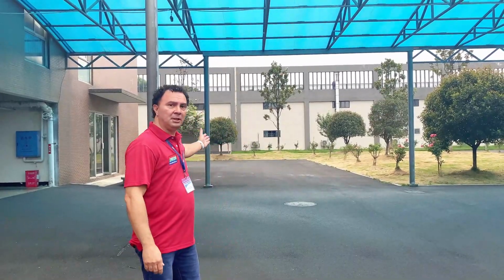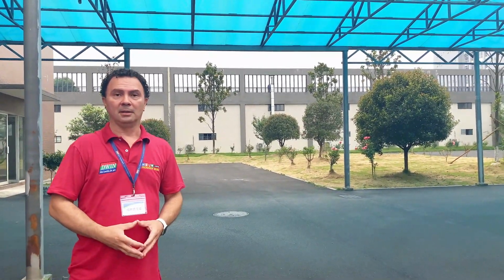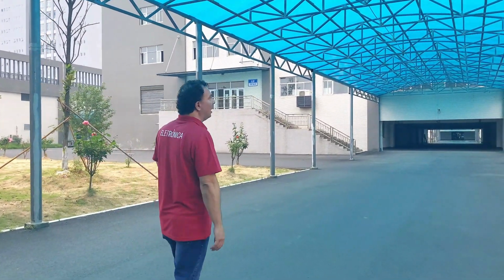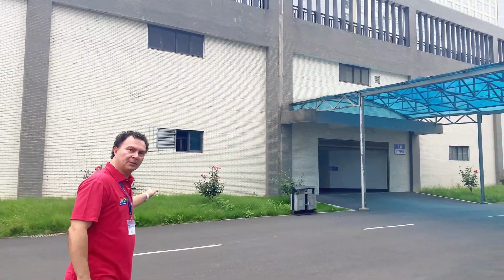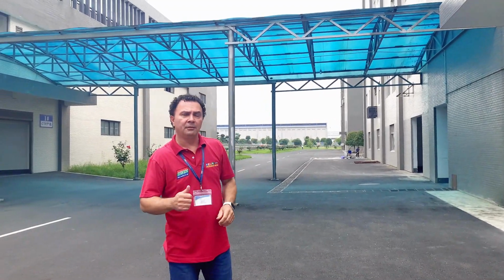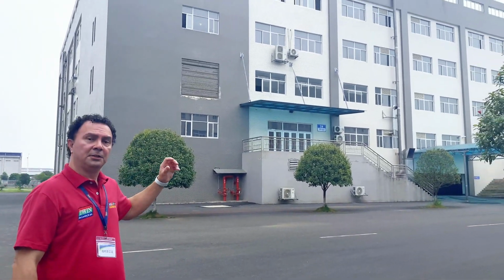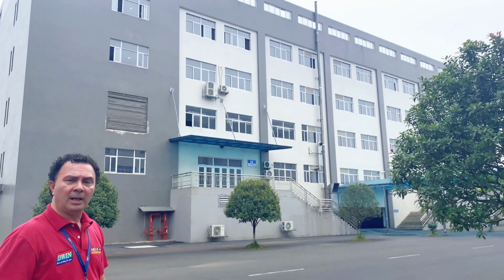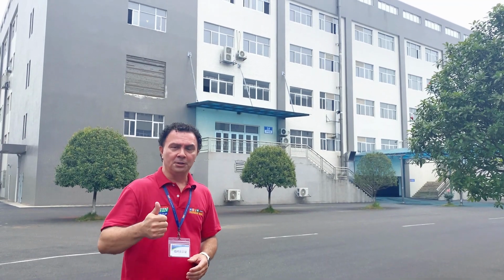Brazil | Professor Bruno DWIN factory tour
Bruno, an experienced hardware developer and programmer with 37 years of experience in electronics project development, traveled halfway around the world from Brazil to visit DWIN Hunan Factory. During his two-week stay, he immersed himself in studying various aspects of the factory's operations, focusing on knob screens, COF screens, and other technologies. As his first visit to China, Bruno was captivated not only by the wealth of knowledge he acquired but also by the warm hospitality and friendly nature of the people he encountered. He particularly enjoyed indulging in the local tea, which added to the memorable experience of his time at the factory.